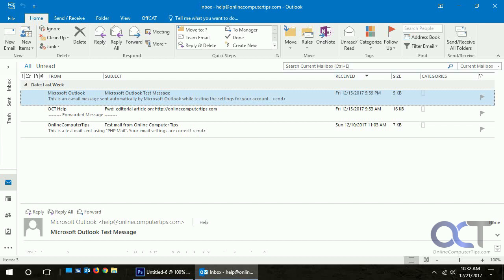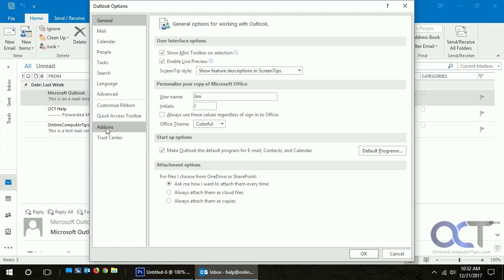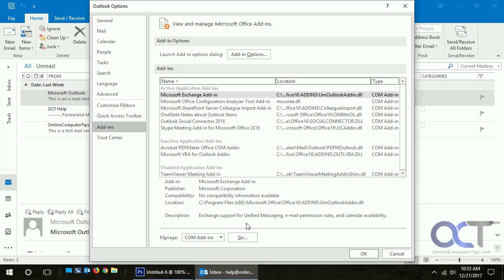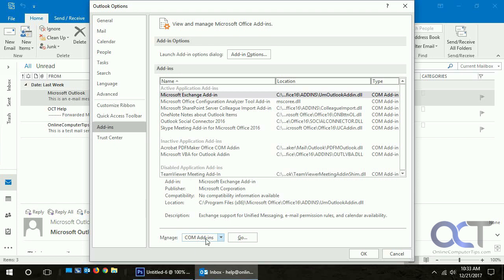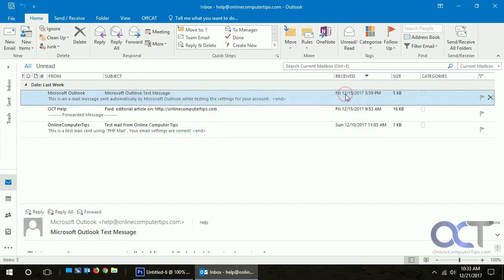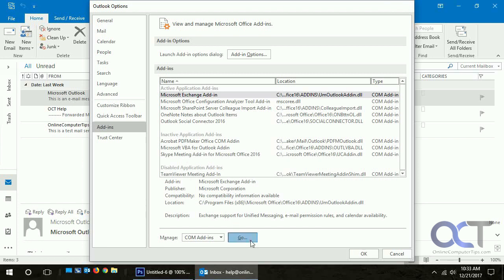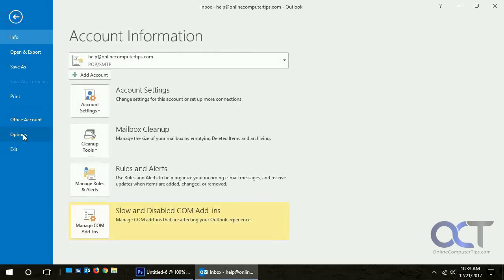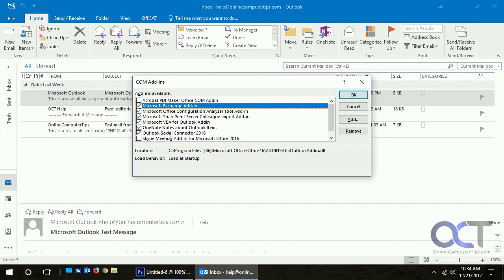Disable Microsoft Outlook Add-ins That May Be Causing Performance Problems and Crashes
Microsoft Outlook uses add-ins to enable certain functionality within Outlook for other software such as Skype and Adobe Acrobat but sometimes these add-ins can cause Outlook to open slow, run slow or even crash. There is an easy way to check what add-ins Outlook is using as well as disable them if needed.

Check out our book (Outlook for Seniors) that is designed to take your Outlook skills to the next level! And it's not just for seniors!